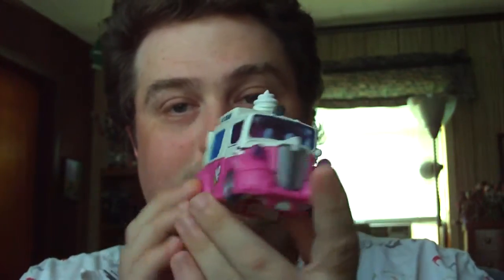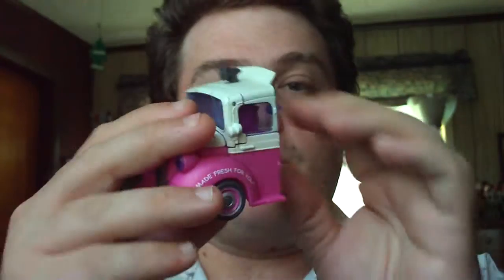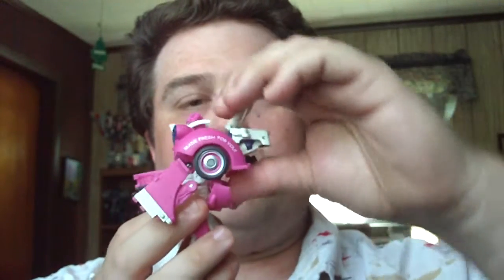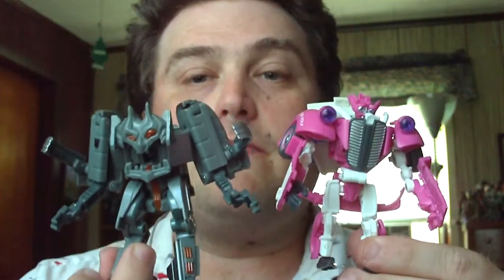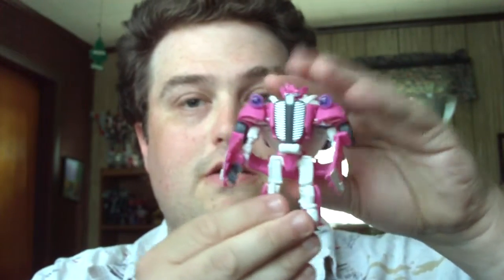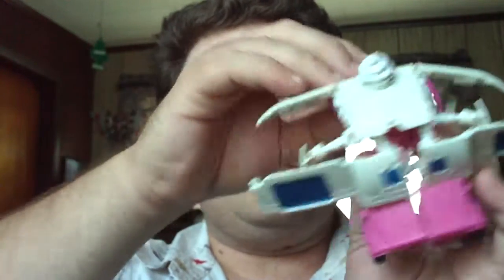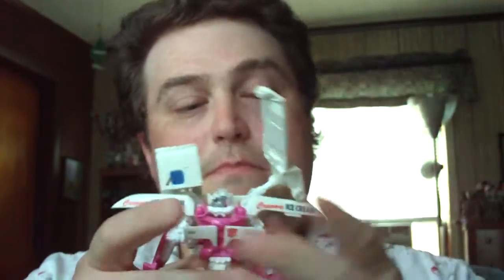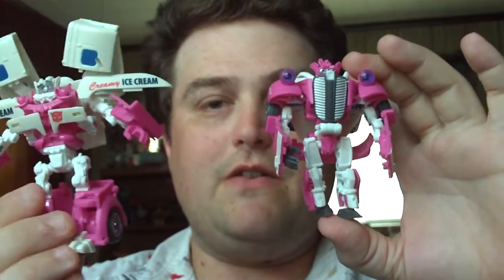ROTF Skids and Mudflap Ice Cream Truck review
Ring-a-Ling come get your ice cream